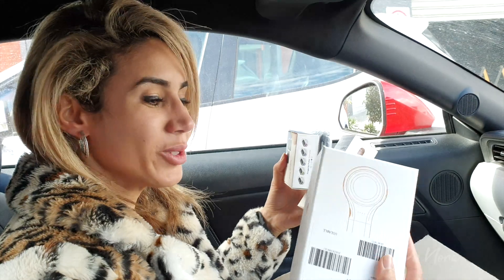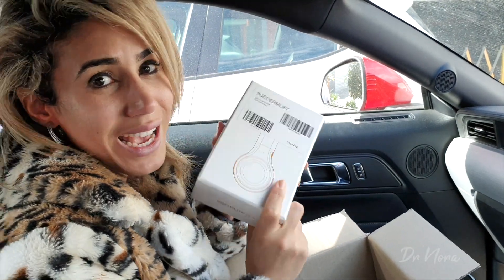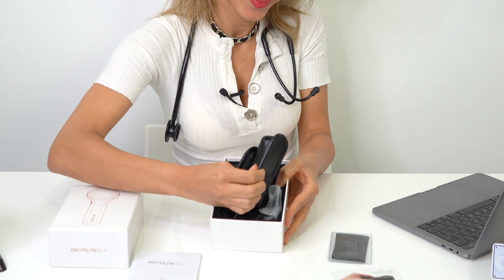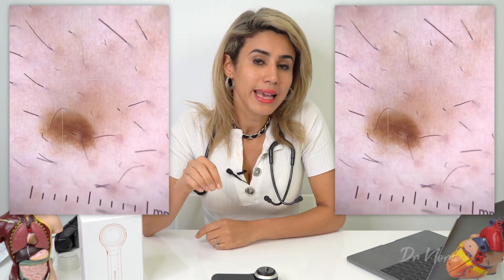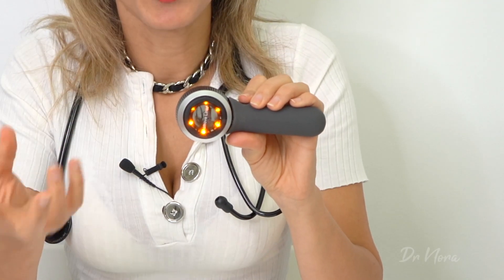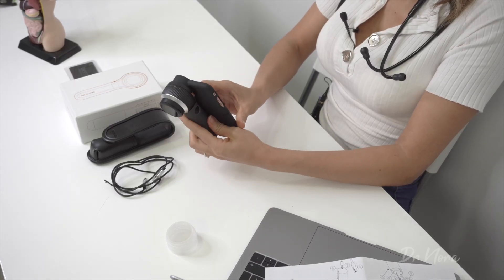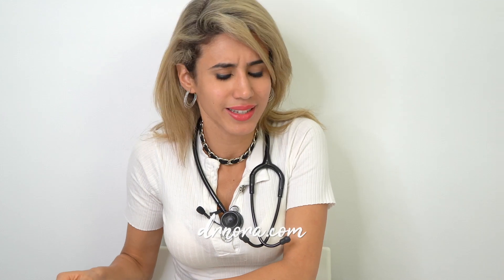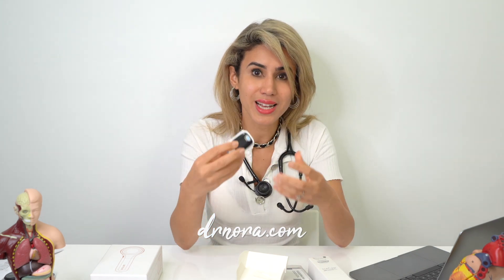DermLite DL4 Review | Doctor Tools for Skin Cancer & Cyst Diagnosis 👩🏼‍⚕️🔎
With alarming statistics that 1 out of 2 Australians will get a skin cancer at some point in their life, it's important that as a general practitioner I can assess and diagnose these lesions. To do so I use a dermascope or a dermatoscope. This is a device that looks at the surface of the skin with a magnifying glass and light.

Inside the Dermlite DL4 box you will find:
With me here is the dermlite DL4
- A leather carry case
- A USB charging cable
- A lens wipe
- 5 Ice caps - these are essential to prevent cross contamination between patients.
The dermascope has a 30mm viewing lens, with 10 x magnification. It has both polarised and non polarised light capabilities.

Polarised light allows us to assess the depth of structures.
In the non polarised mode we can inspect superficial skin layers - such as the dermo-epidermal junction. In the polarised mode we can inspect deeper skin layers including the dermo-epidermal junction and superficial dermis. The polarised light allows for the identification of blood vessels and pink colour. This increases sensitivity for diagnosing amelanotic melanomas or BCCs.

The non polarised light increases the specificity to identify milia like cysts (which are white) or comedo-like openings seen in seborrhoeic keratosis.

So being able to toggle between the two has a far more superior diagnostic capability.

The dermoscope allows for both contact and non contact on the skin, you may also use immersion liquid in the non-polarised setting.

On the side you can see another button which allows for pigment boost, when used this makes the colour of lesions pop for easier identification.

Just a word of caution, if you're thinking of having a skin check after watching this video please choose your practitioner carefully. Some physicians will just use their eyes for a skin check, however, I would suggest going to someone who has detailed equipment because unfortunately as humans we haven't yet learnt how to magnify our vision!
I'll usually use the dermascope with my magnifying loupes to assess the skin closely and ensure that every centimetre is investigated thoroughly for a comprehensive skin check.

If you've not booked in for a skin check in the past year or are concerned that a lesion has changed in size, colour, shape or is itchy or bleeding please seek medical advice or pop by and see me in clinic.

I hope you've found this video useful and if you have any questions please drop me a line below in the comments section.

If you yourself have any concerns about any of the conditions or symptoms mentioned, please seek the advice of an accredited healthcare professional to discuss this further.

Dr Nora 💉